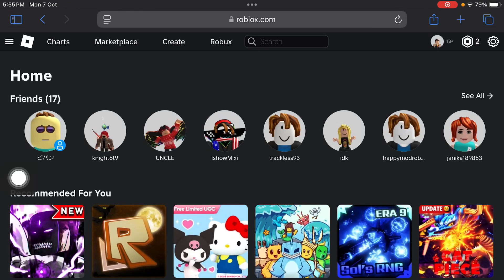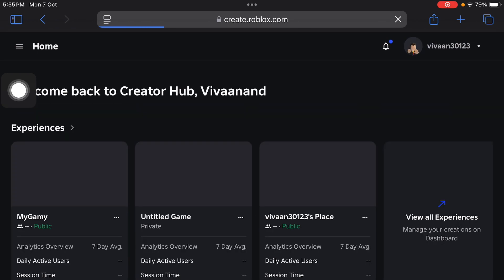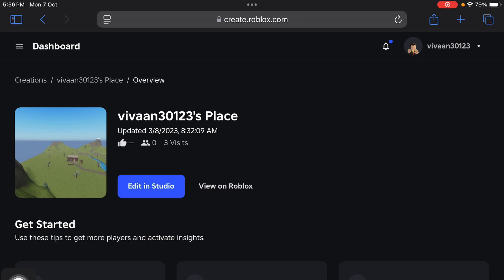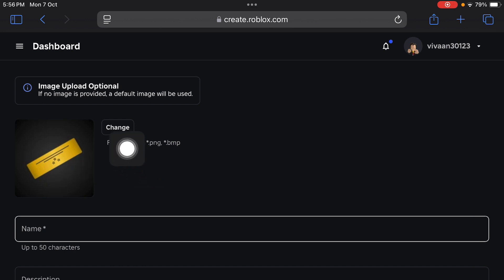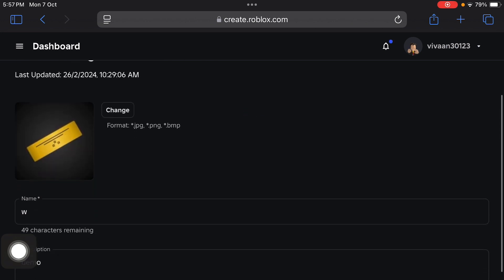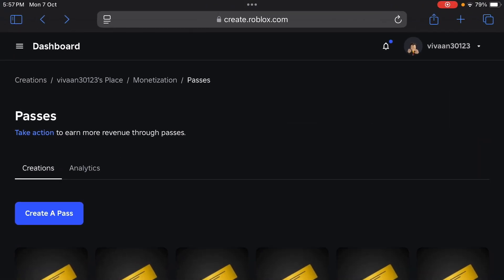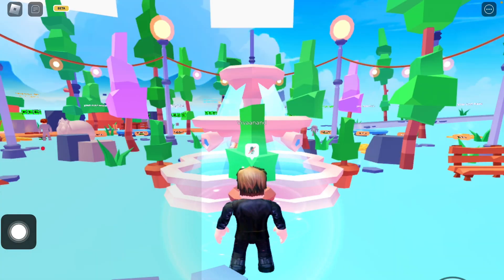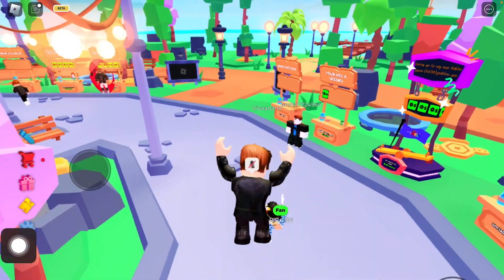PLS Donate Roblox: Creating Gamepasses in IPAD Step-by-Step!! | Make MONEY on Roblox!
Learn how to create your own gamepasses in the popular Roblox game PLS Donate. This step-by-step tutorial will guide you through the entire process, from creating the gamepass to setting its price. Increase your earnings and enhance your Roblox experience by making gamepass in pls donate roblox!